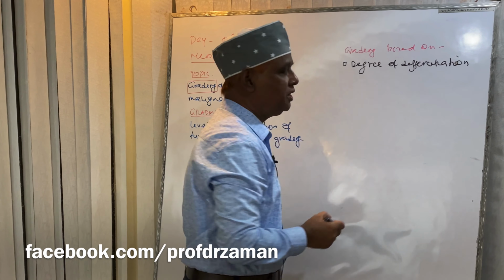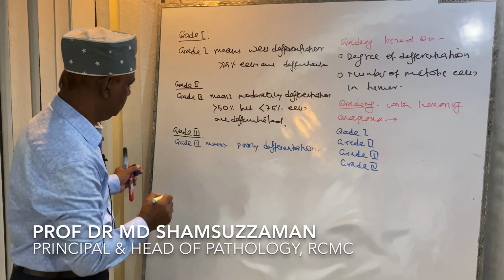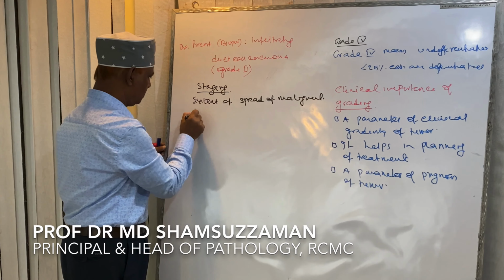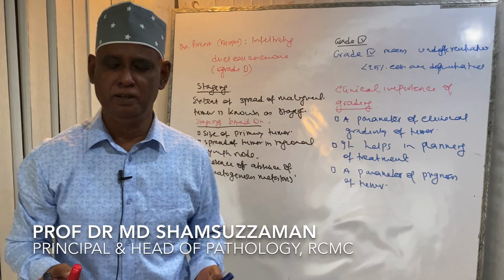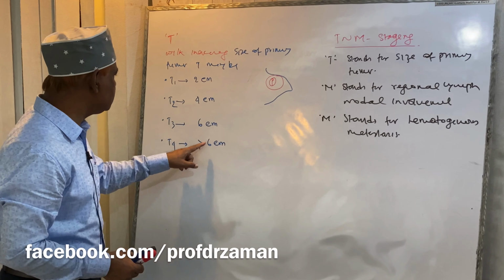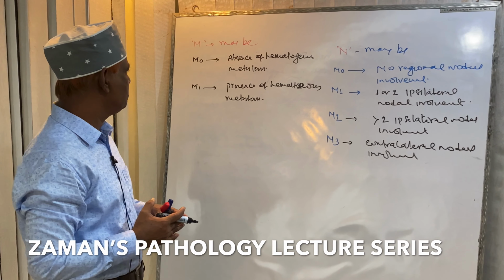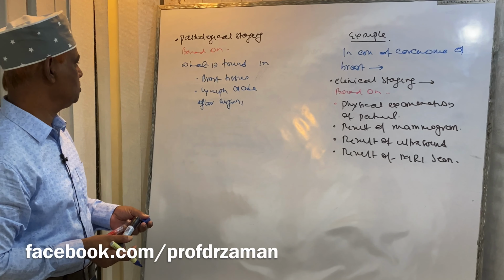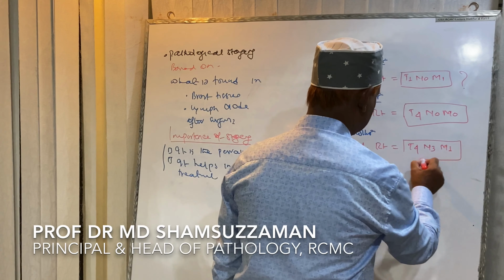General Pathology: Lecture 40 | Neoplasm - Day 06 - Malignant Neoplasm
General Pathology: Lecture 40 | Neoplasm - Day 06
Topics covered: Grading and Staging of Malignant Neoplasm
• GRADING
   -Definition
   -Type of grade
   -Importance of Grading
•STAGING
   -Definition
   -TNM Staging
   -Type of Staging
   -Importance of Staging